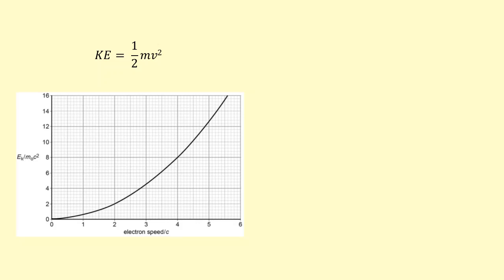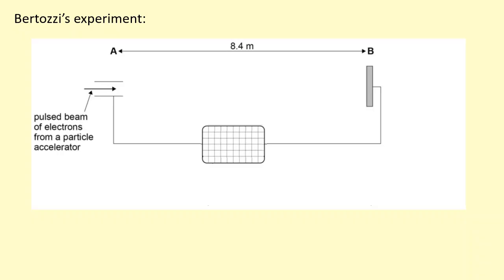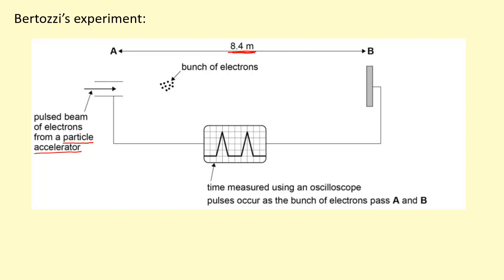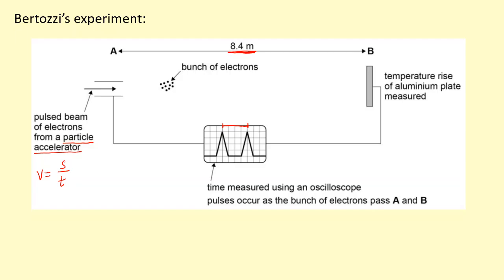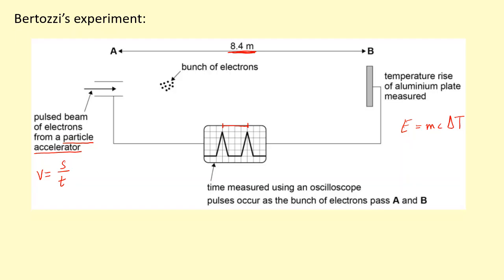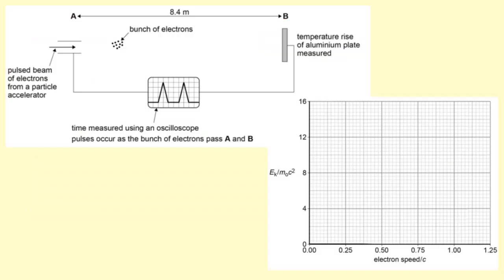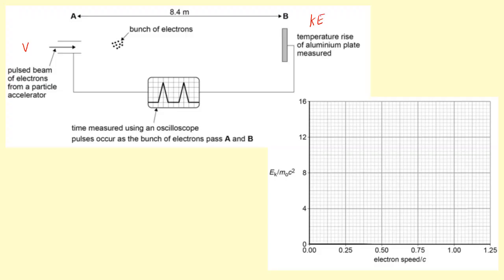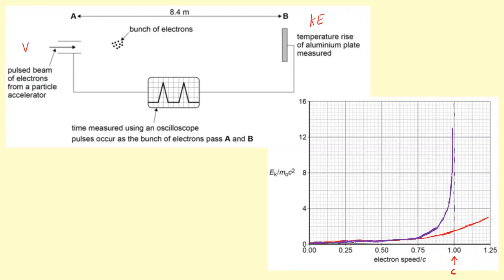14.26 What was Bertozzi’s experiment?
Bertozzi’s experiment - 0:00
Questions - 2:32
Answers - 2:37

AQA, A-level Physics, Optional unit, Turning points in physics, Special relativity, Frames of reference, Absolute motion , Relative motion, Michelson-Morley Experiment, Invariance of the speed of light, Maxwell's equations, time dilation, length contraction, principle of relativity, mass-energy equivalence, E=mc^2, Bertozzi Experiment .